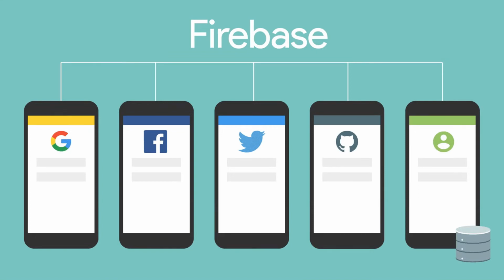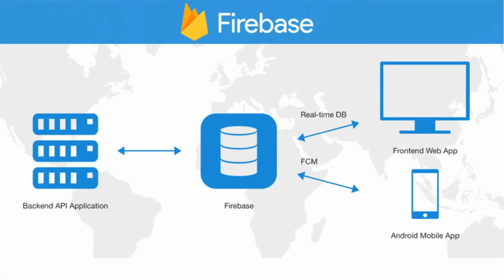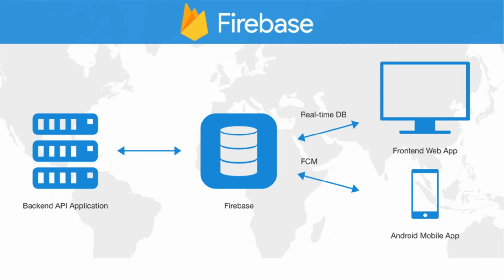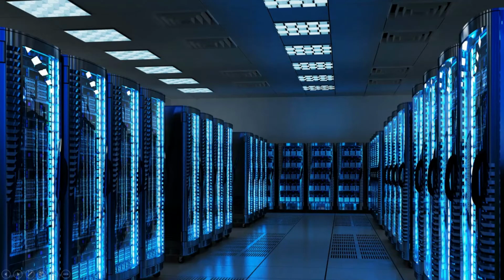Basics of Firebase | Firebase Hosting | Firebase database | Firebase cloud messaging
In this video you will know about what is Firebase and understand the concept of Firebase